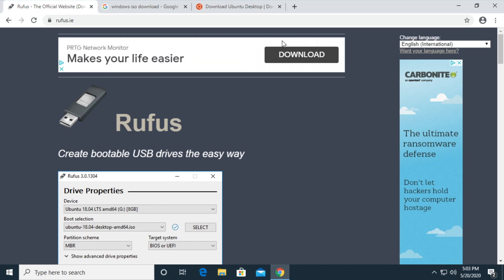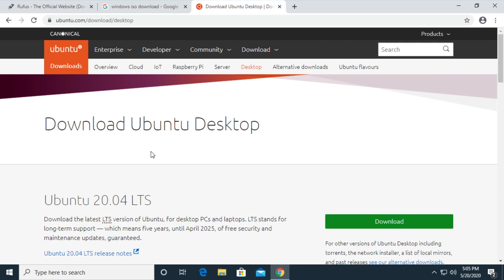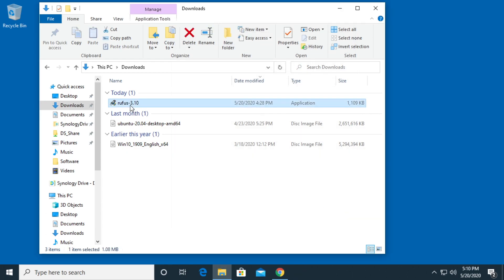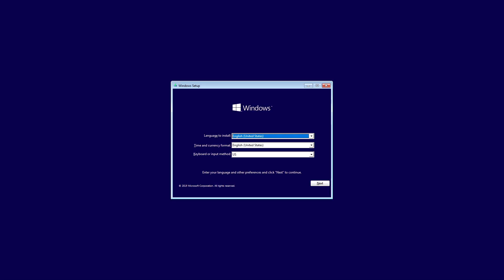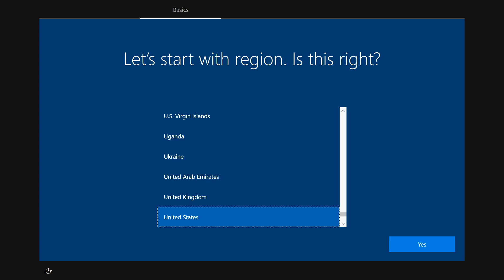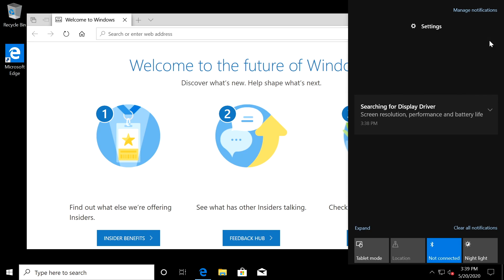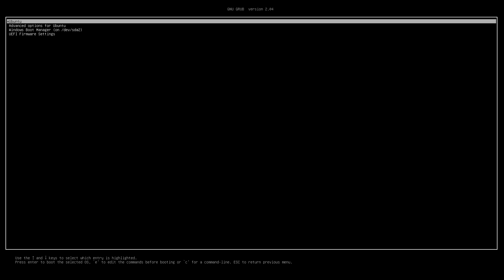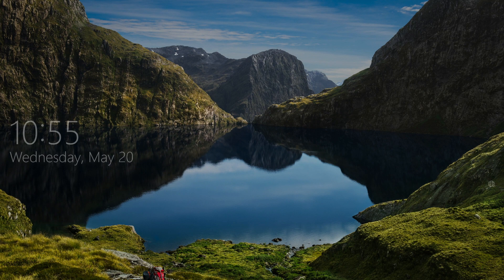Windows 10/Ubuntu 20.04 LTS Dual Boot Fresh Install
In this video I do a fresh install of Windows 10 on an Intel NUC on half of the SSD. I then install Ubuntu 20.04 LTS on the second half of the SSD. This is a dual boot configuration that let's you choose the OS you want at boot. I copy ISOs of Windows 10 and Ubuntu 20.04 LTS using Rufus.